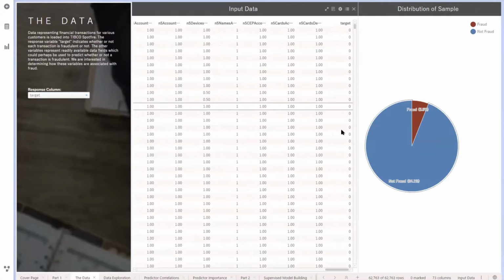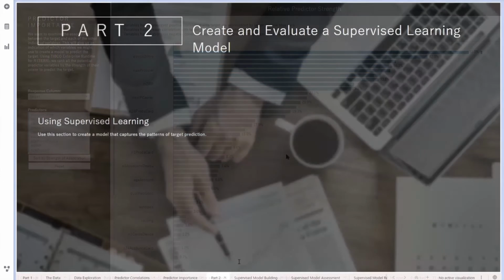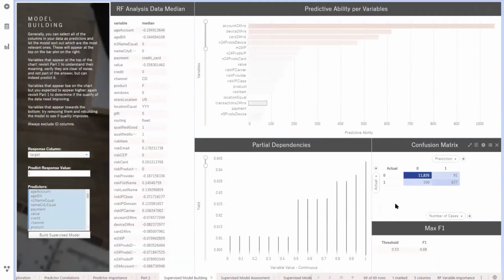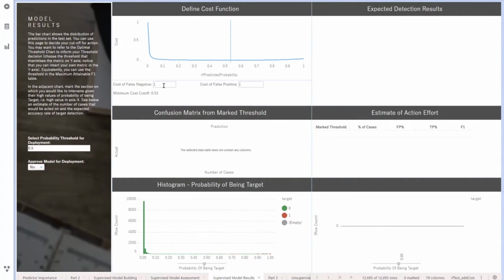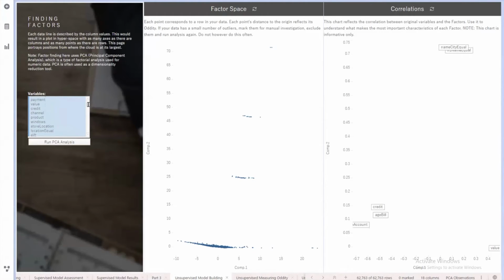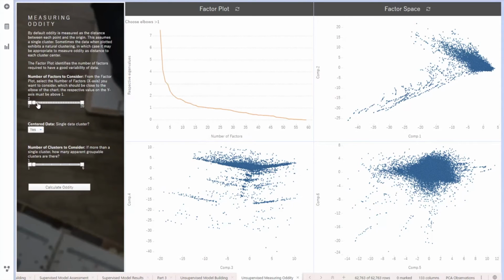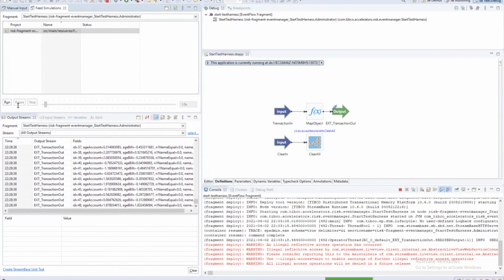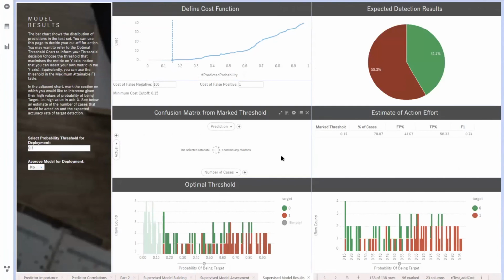Analytics and Data Science for Risk Management